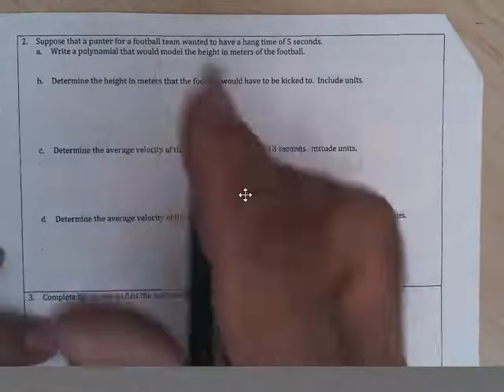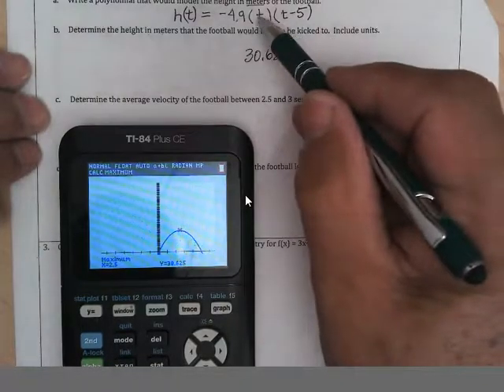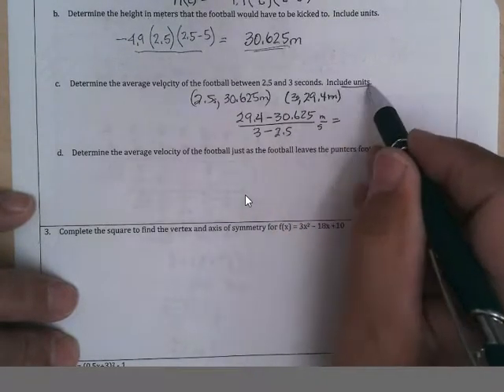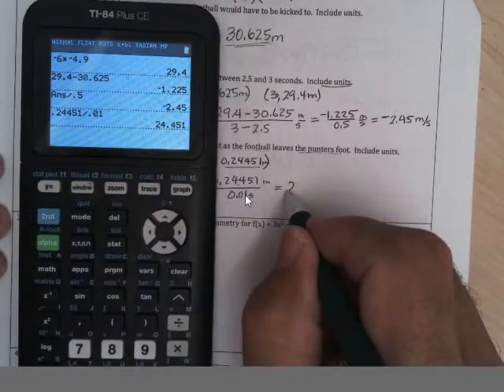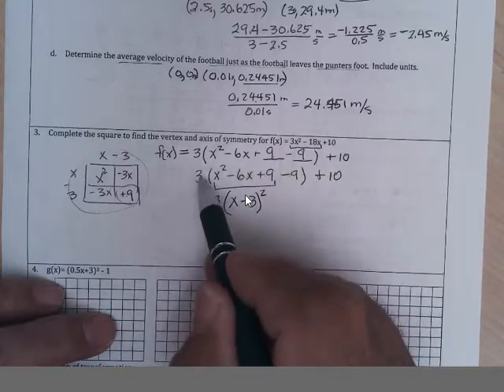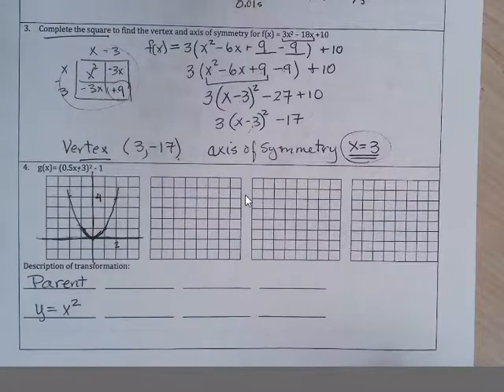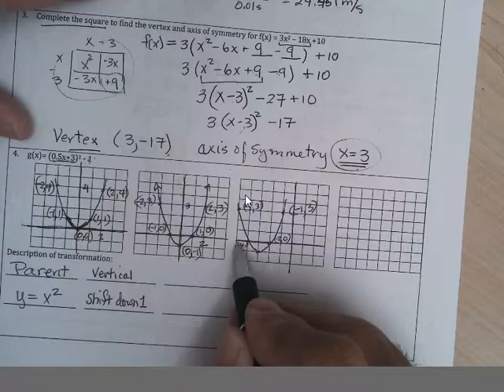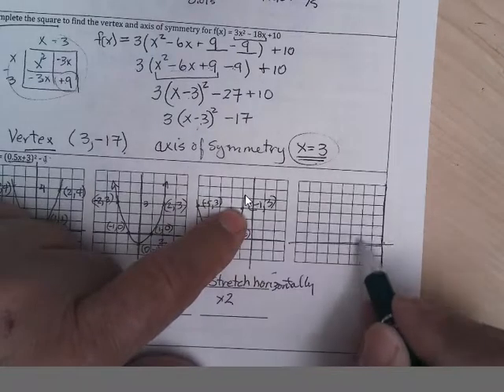153 Unit 2 Test Page Two